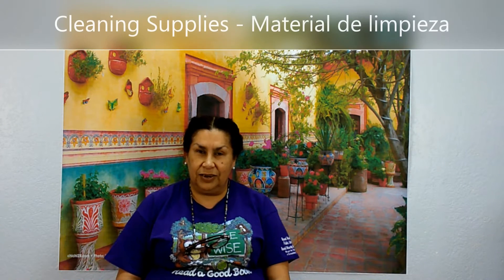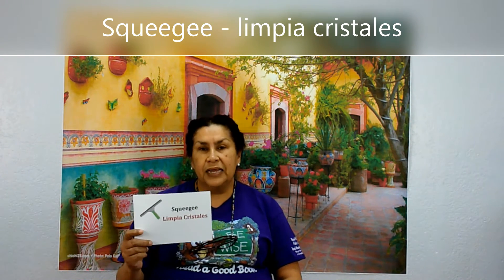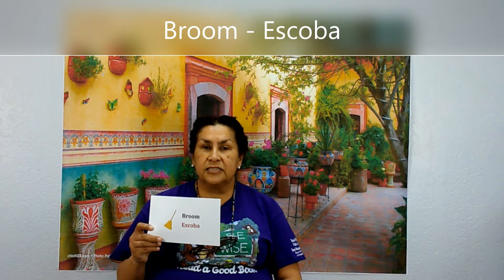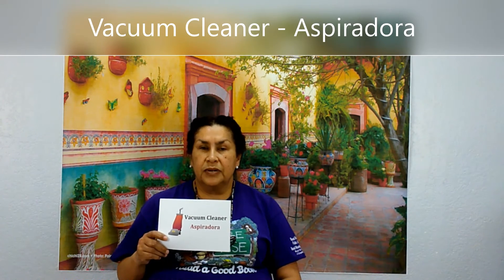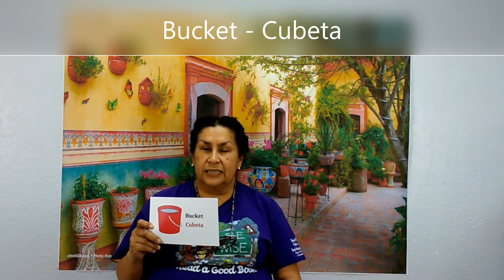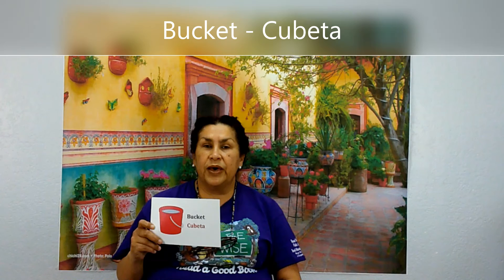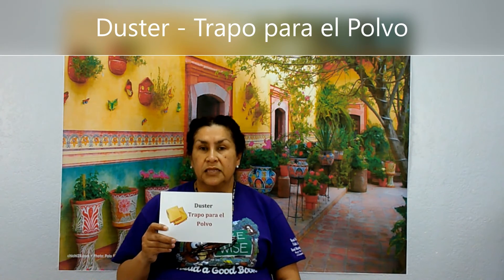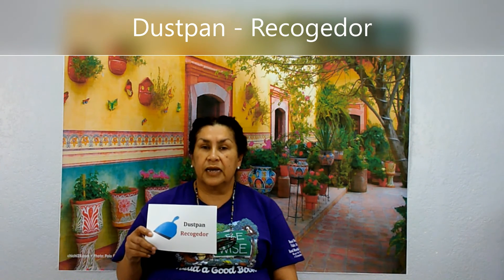Spanish 4 12 21